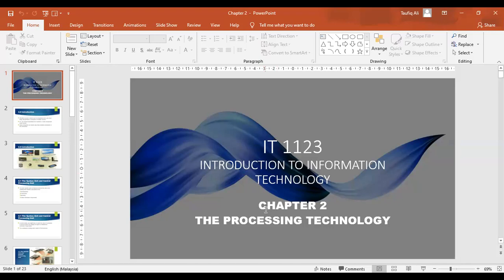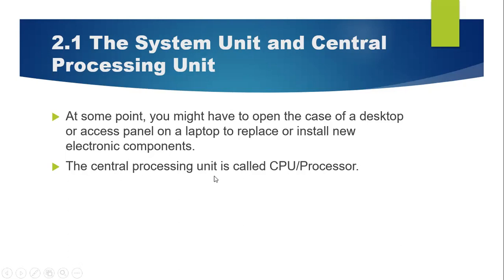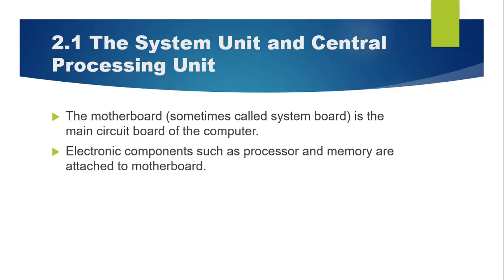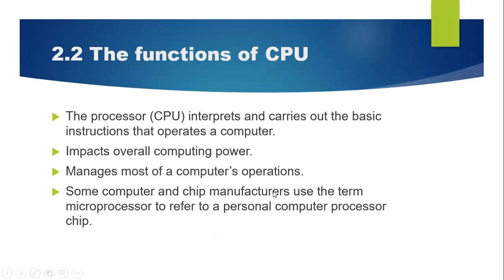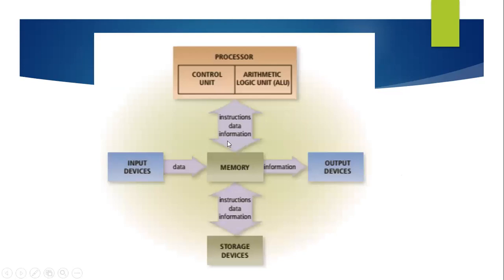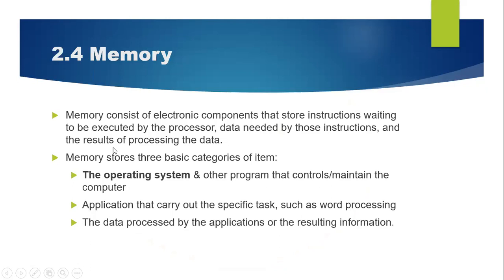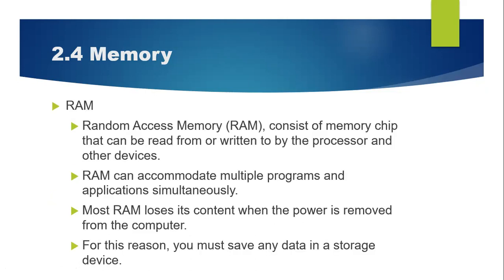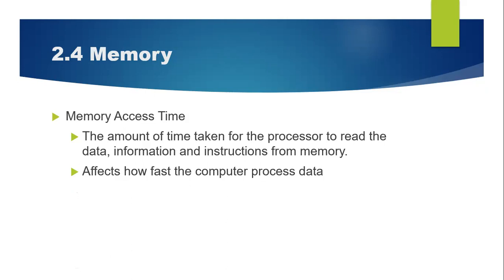Chapter 2 (IT1123)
Lecture for Chapter 2